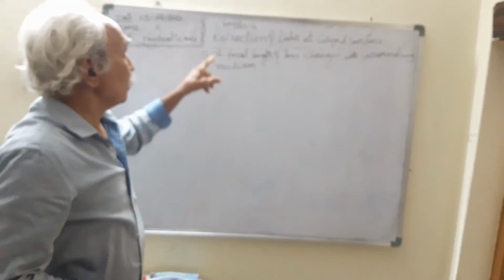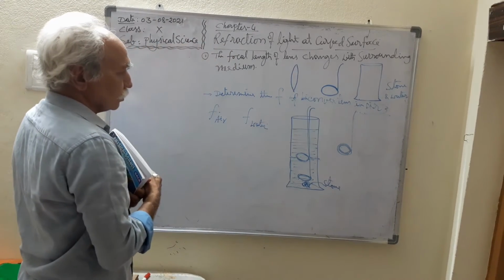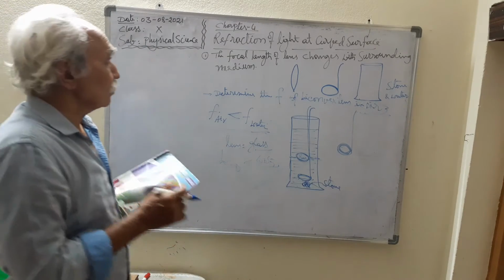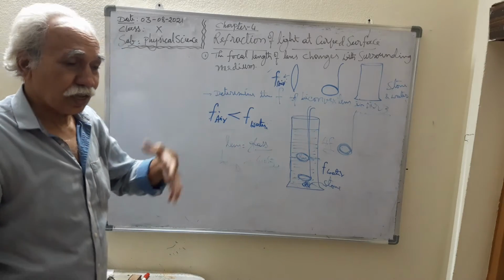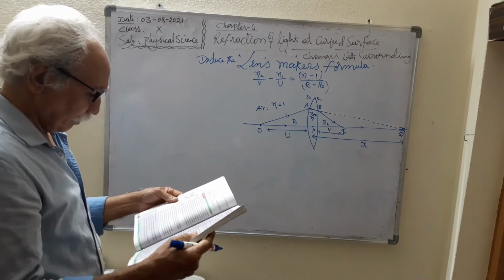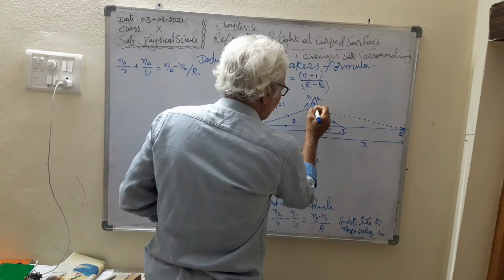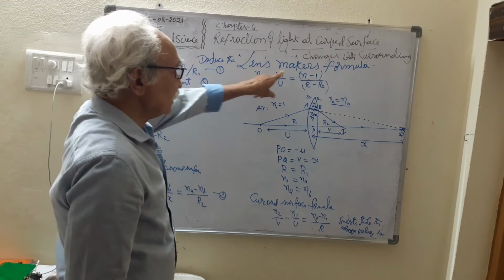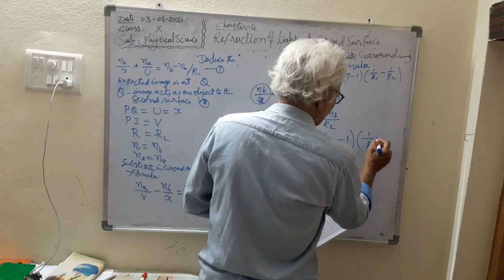10th class _chapter 4- lens makers formula